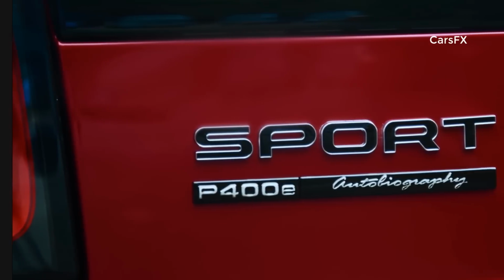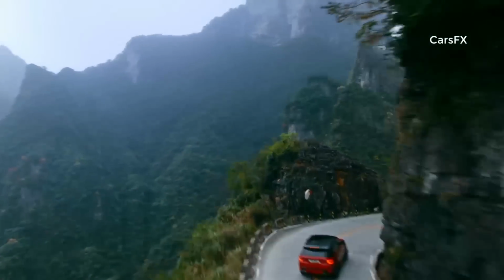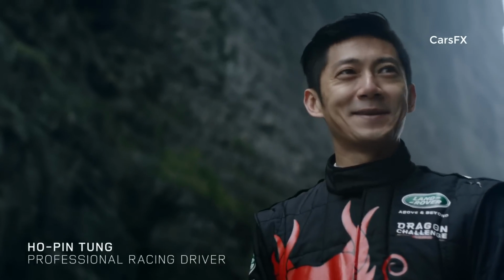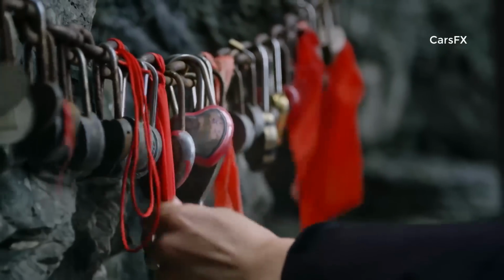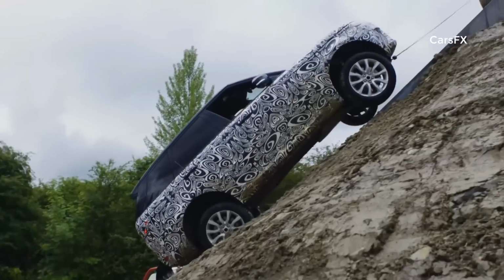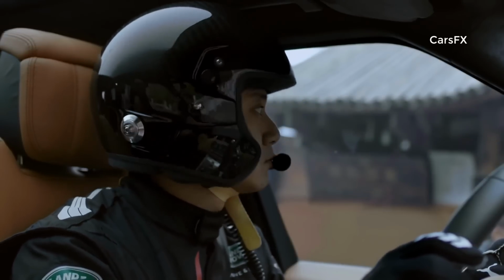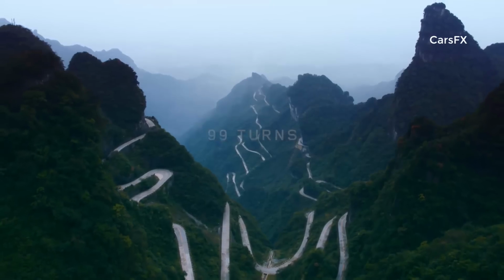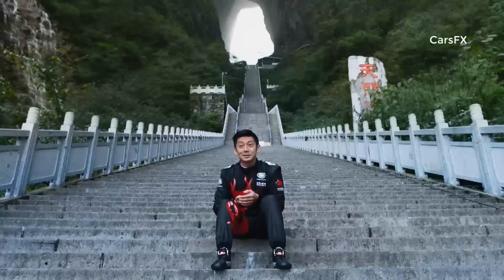2018 Range Rover Sport Dragon Challenge - Scaling 999 Steps !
A dizzying 99 turns and 999 daunting steps didn’t stop the new 2018 Range Rover Sport PHEV from completing a world-first at one of China’s most famous landmarks. The petrol-electric performance SUV has become the first vehicle to climb the stairs to the natural rock arch of Heaven’s Gate